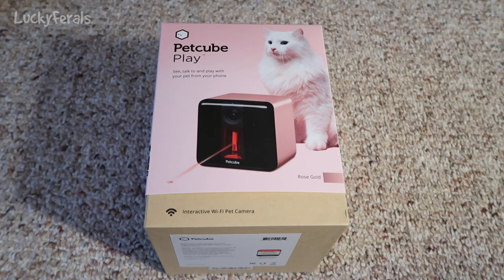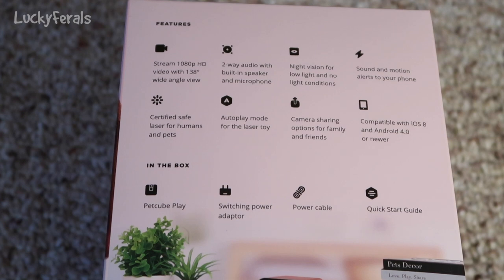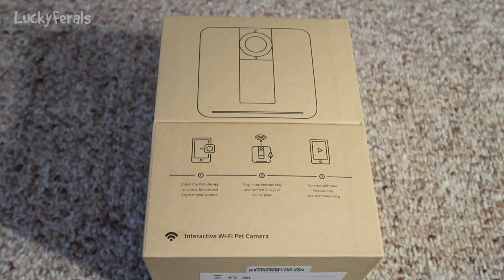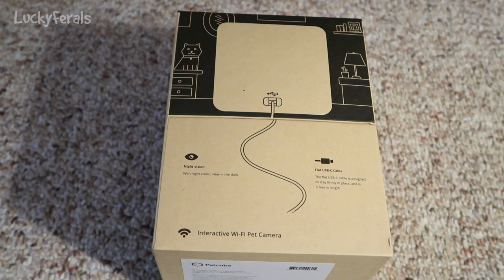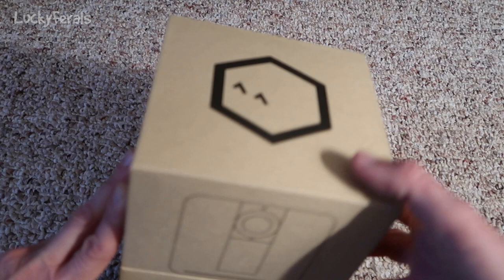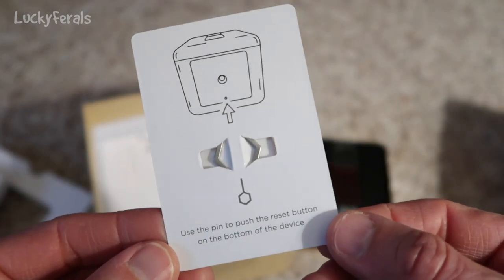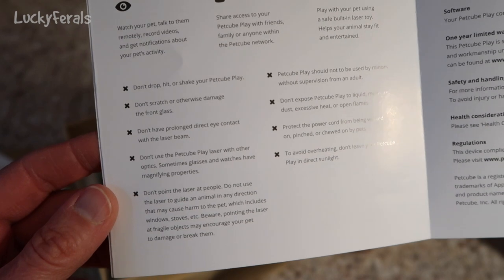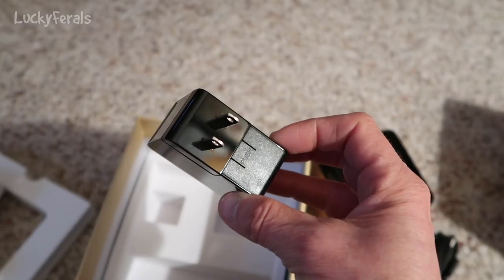Unboxing Petcube Play For Cats - Interactive Wifi Pet Camera Laser Toy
Unboxing a Petcube Play in the beautiful rose gold color.  Petcube Play is an interactive wifi pet camera that films 1080p video, has night vision, 2 way audio, and a built in laser toy. Petcube Play on Amazon

SMARTYKAT FEATHER WHIRL ELECTRONIC CAT TOY: